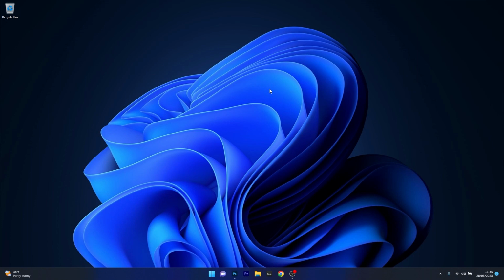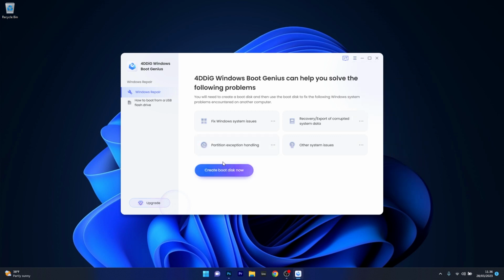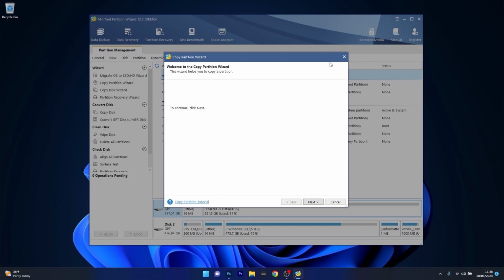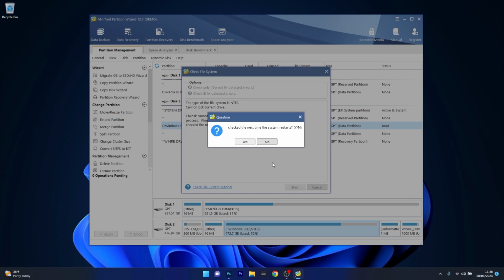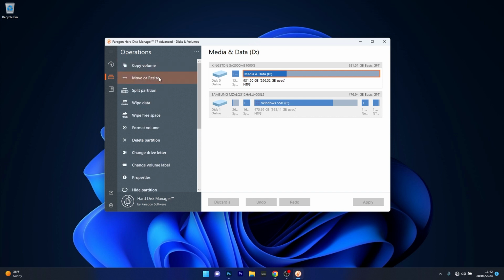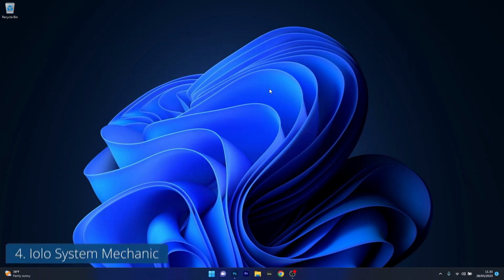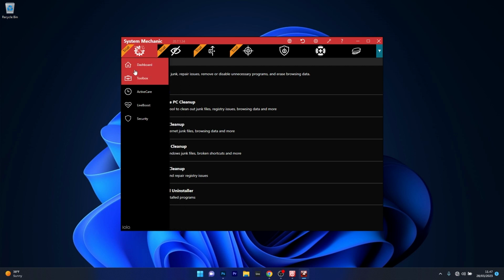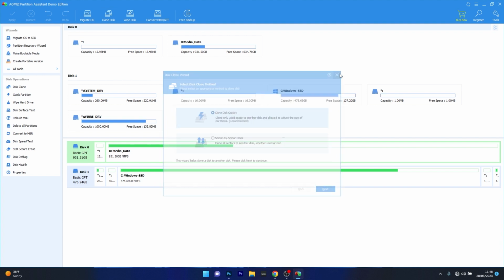5 Best Boot Repair Tools to Try on Windows 10/11 in 2024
| ⚙️Get Windows Boot Genius here to fix your issue in no time

Fix your Windows 10/11 boot problems with these 5 essential boot repair tools! We will walk you through each tool's main features and capabilities, helping you choose the perfect solution for your need!

So here we present you the 5 Best Boot Repair Tools to Try on Windows 10/11 in 2024!

5 Best Boot Repair Tools to Try on Windows 10/11 in 2024

0:00 - Intro
0:16 - Tenorshare Windows Boot Genius
1:20 - Minitool Partition Wizard
2:34 - Paragon Hard Disk Manager
3:37 - Iolo System Mechanic
4:34 - AOMEI Partition Assistant